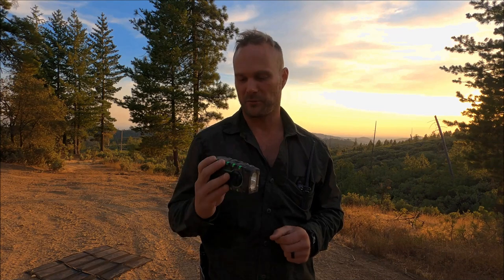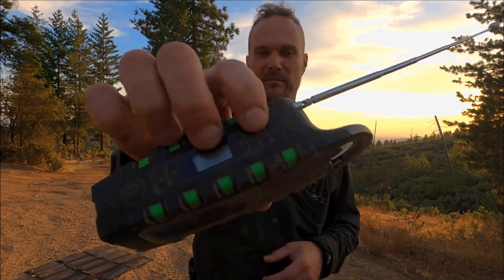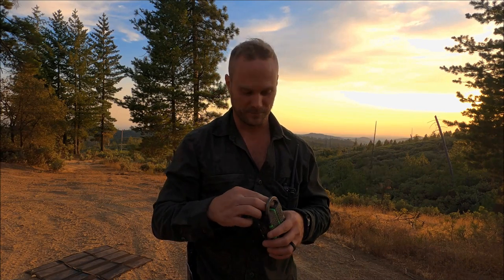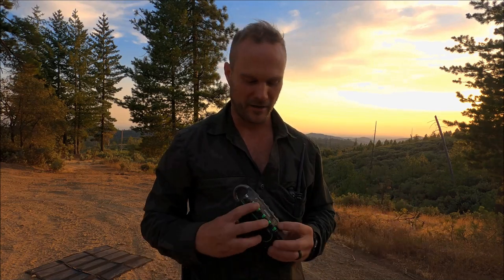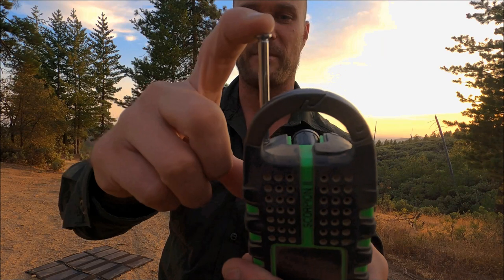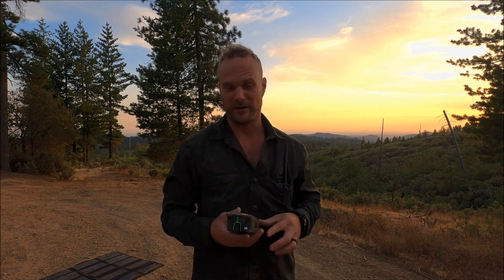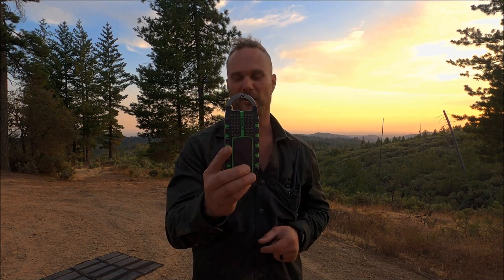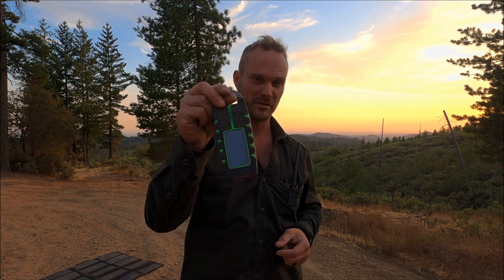ETON Scorpion II Emergency Radio